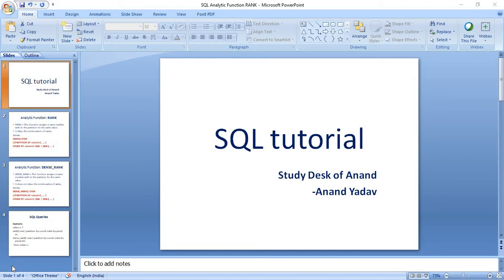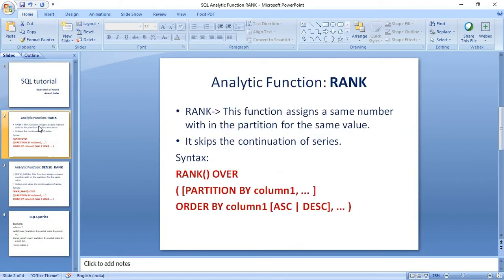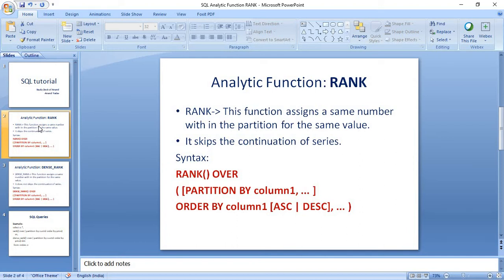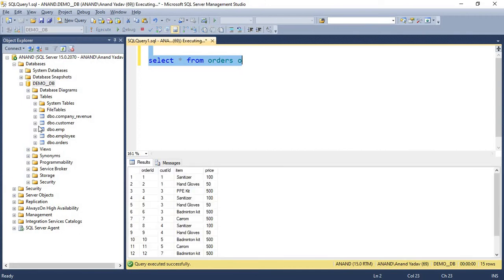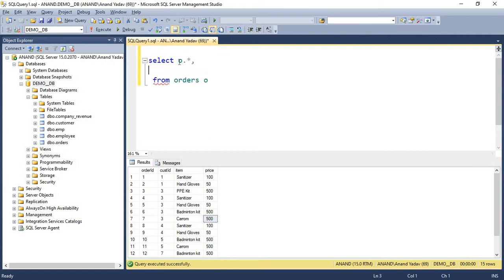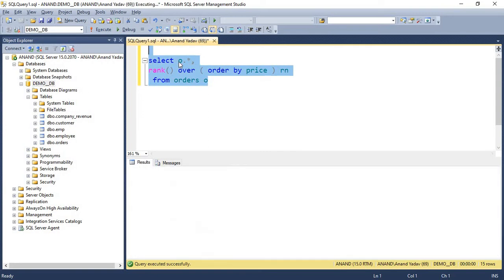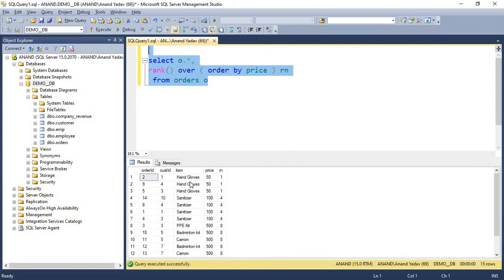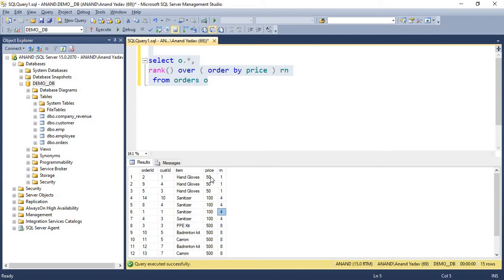SQL: Analytic Function RANK and DENSE_RANK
In this video, we will see analytic function RANK and DENSE RANK with practical example

RANK- This function assigns a same number with in the partition for the same value.
It skips the continuation of series.
Syntax:
RANK() OVER
( [PARTITION BY column1, ... ]
ORDER BY column1 [ASC | DESC], ... )

DENSE_RANK- This function assigns a same number with in the partition for the same value.
It does not skips the continuation of series.
Syntax:
DENSE_RANK() OVER
( [PARTITION BY column1, ... ]